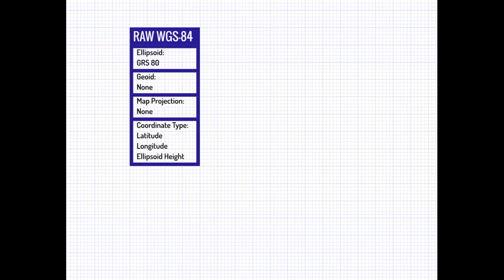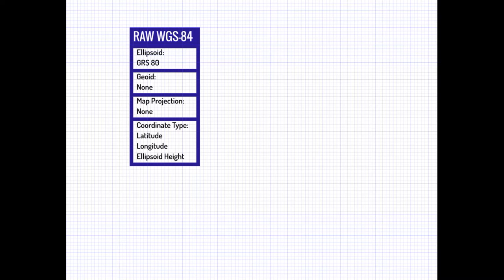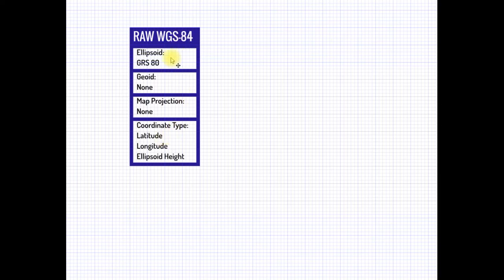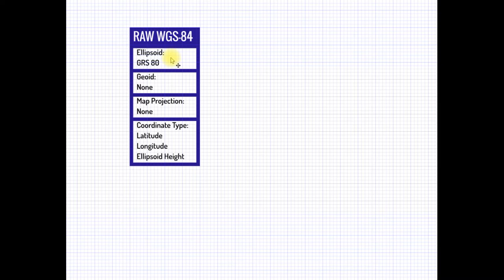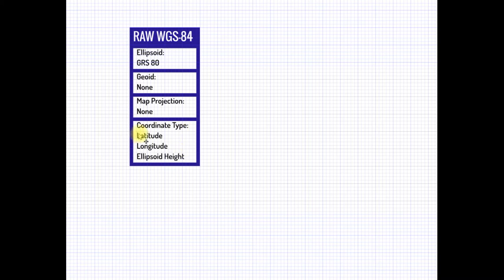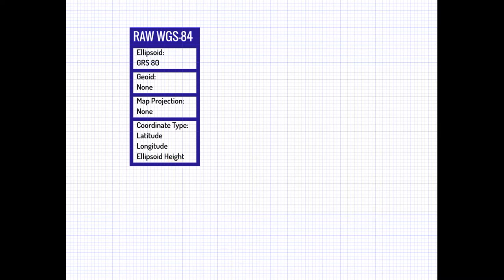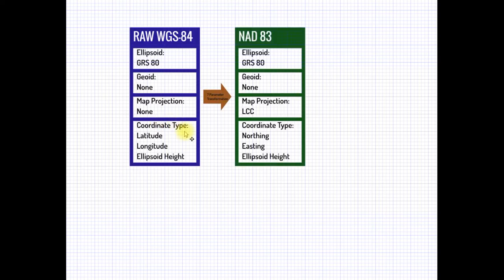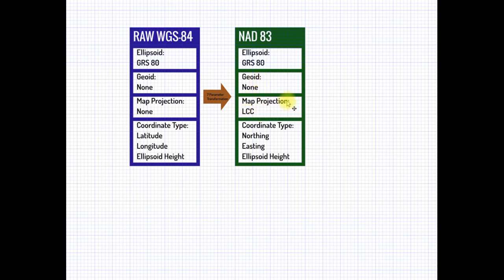RH Geodesy Tutorial - Part 01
In this video Landon Blake (the owner of Redefined Horizons) explains the 3 step process to convert from the raw WGS 84 latitude-longitude coordinates you get from most GIS grade GPS receivers to California State Plane Coordinates on the NAD 83 Datum (per CORS) that most land surveyors use.